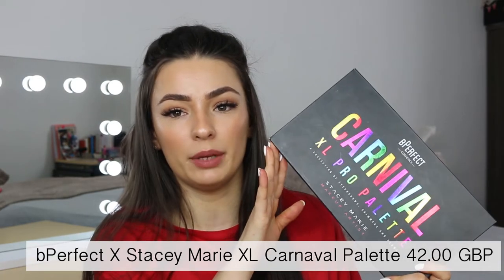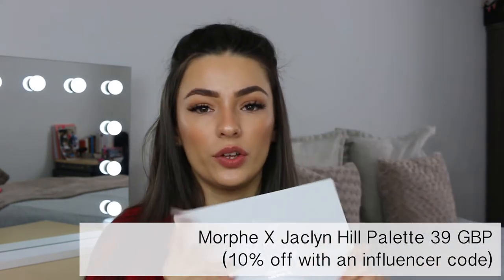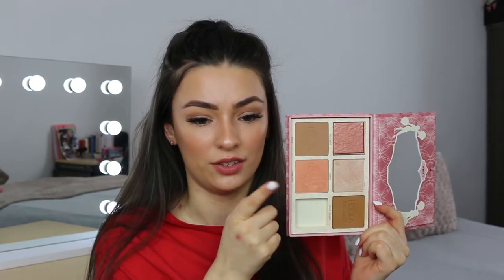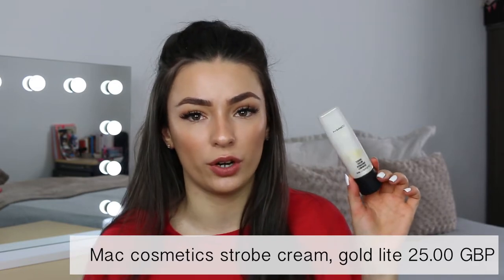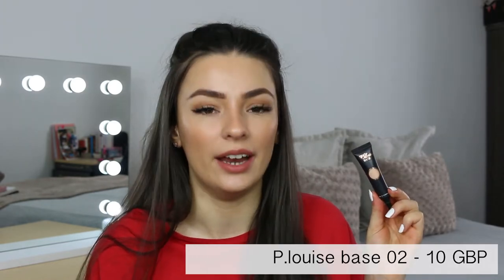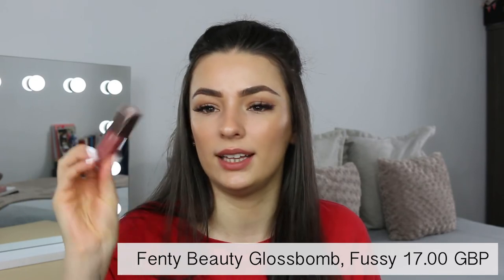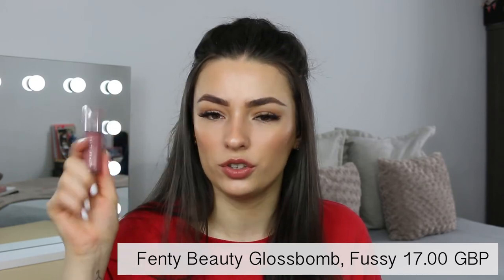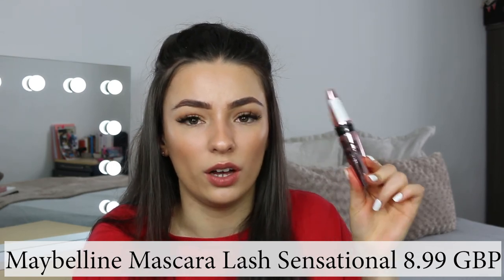MAKEUP STARTER KIT | Holy grails you need in your kit | ELLE KENDALL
Hey babes!!
Today I talk about what products you need in your collection!! The official Elle Kendall makeup starter kit. I hope you enjoy!! :-)

Thank you so much for taking time out to watch my videos. I hope you enjoy watching them as much as I do creating them!